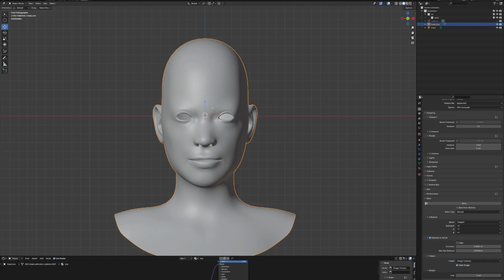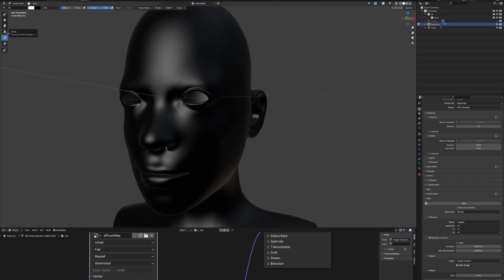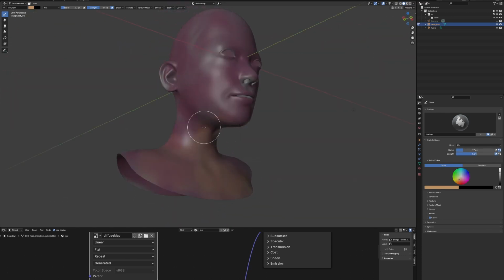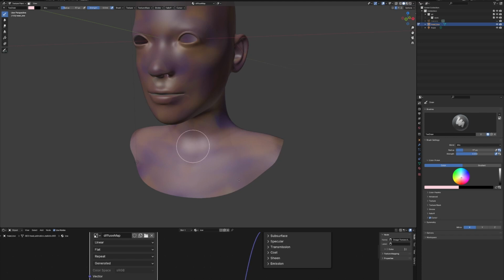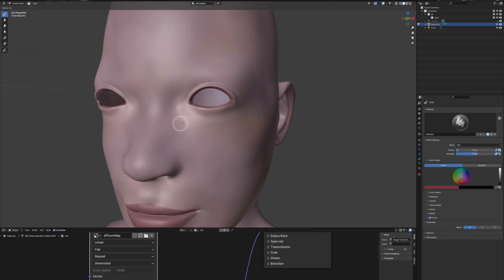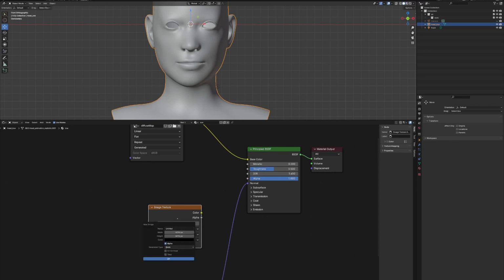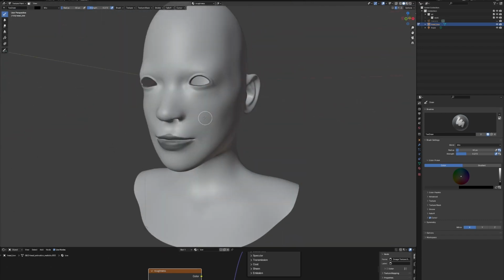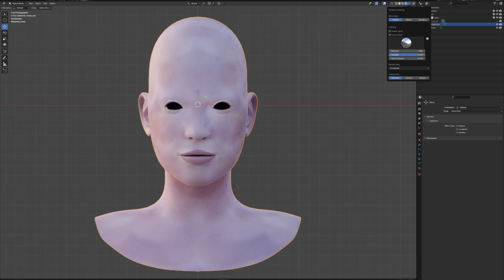Painting Textures in Blender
In this video I walk you through how to paint texture maps right in Blender, using a head model I've already UV unwrapped.